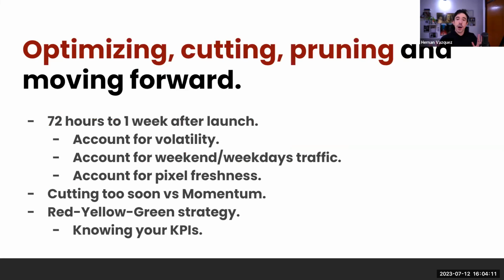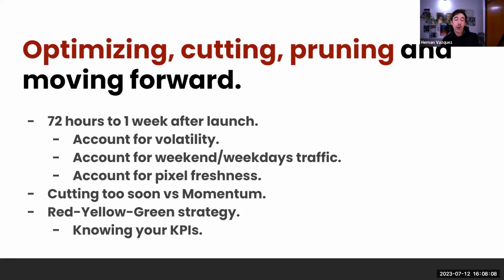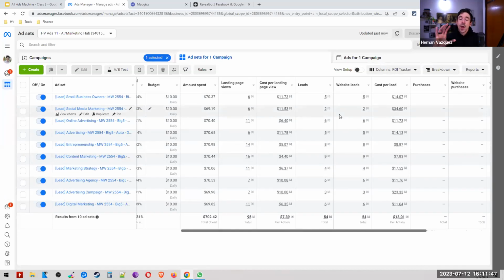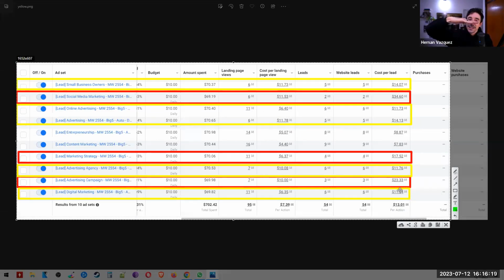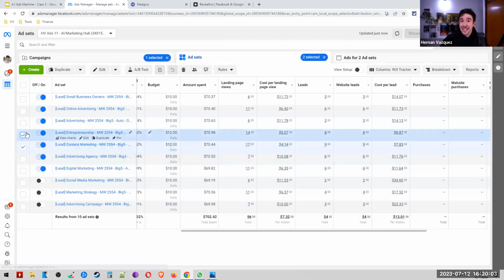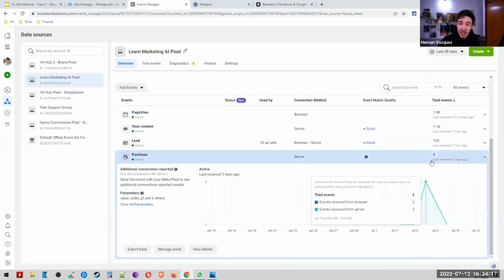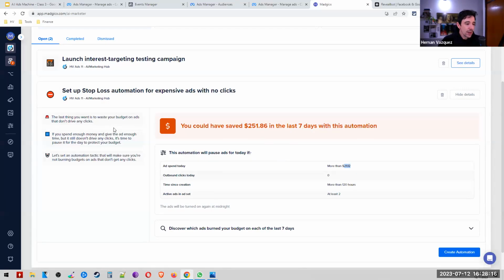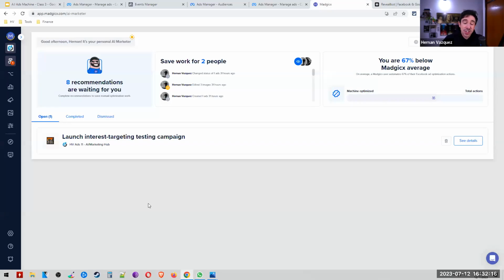Lesson 3 - Optimizing And Pruning Campaign With A.I.